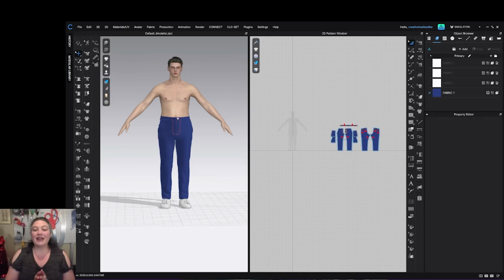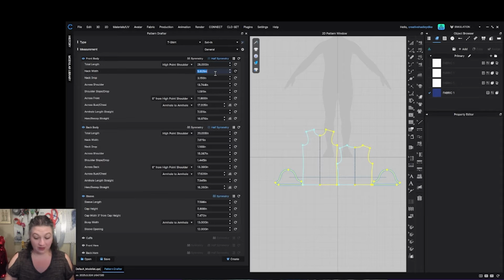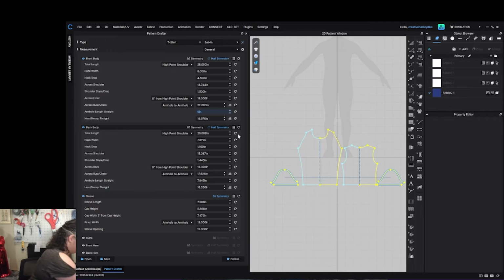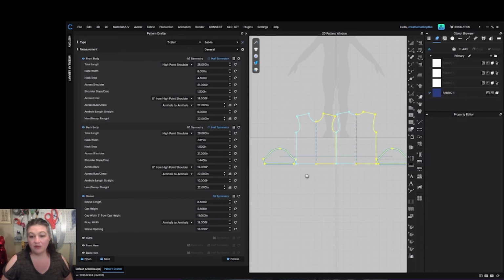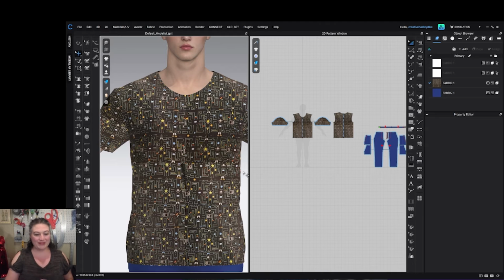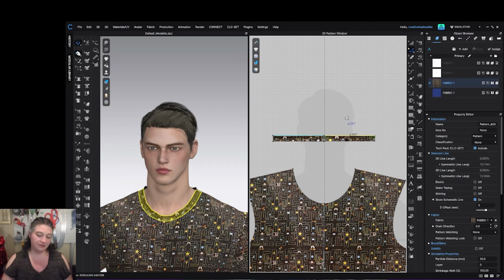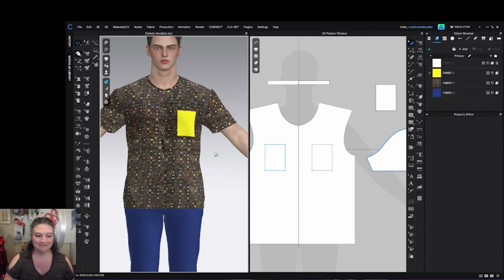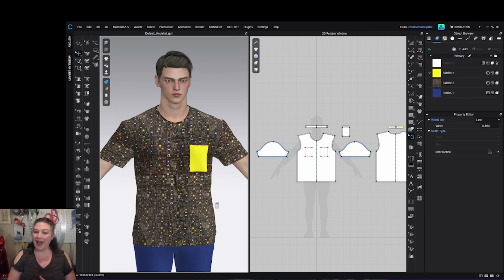T-Shirt Pattern Drafting in CLO3D With Minimal Measurements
Have you ever wanted to create a custom T-shirt pattern in CLO3D using just a few measurements from an existing shirt? I'm about to show you how to do exactly that, transforming a blank canvas into a fun, personalized T-shirt for my brother!

In this video, we'll explore the power of CLO3D's pattern drafter tool, bringing your 2D measurements to life in a 3D environment. From drafting the initial pattern to adding unique details like a contrasting pocket, I'll guide you through every step of the process.

Want to move faster in CLO3D?
Grab my free CLO3D Key Commands cheat sheet — the shortcuts I use every day to draft and edit patterns more efficiently.

What you'll learn in this video:

Using CLO3D's pattern drafter tool to create a T-shirt base
Adjusting measurements for a perfect fit
Adding neck binding and a custom pocket
Applying seam allowances for real-world construction
Simulating your design on a virtual avatar

Pro tips:

Use the half-symmetry option for standard T-shirtsAdjust sleeve cap measurements for a comfortable fitExperiment with contrasting fabrics for pocket detailsAdd seam allowances based on your preferred construction method

Whether you're new to digital pattern making or a seasoned pro, this tutorial will help you create custom T-shirt patterns efficiently and accurately. Get ready to see your designs come to life in the virtual world!

Ready to craft your own custom T-shirt pattern? Hit play and let's start creating in CLO3D!